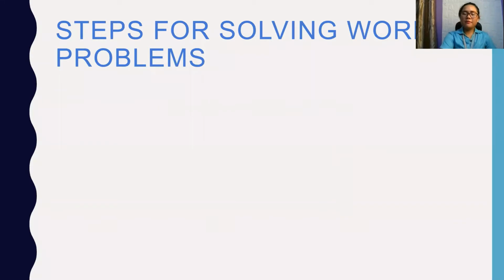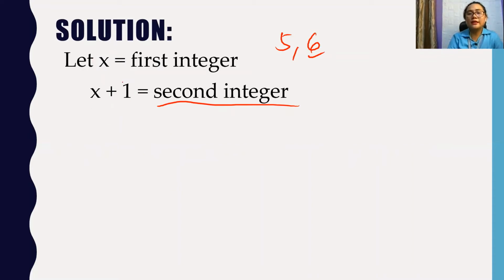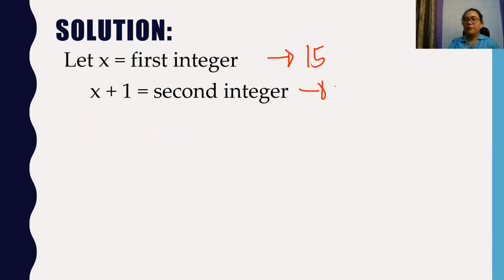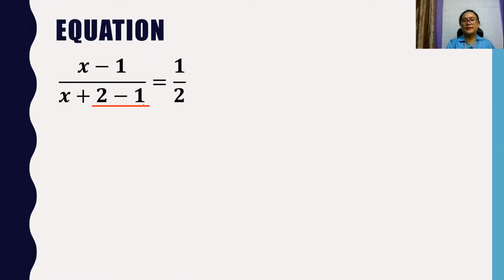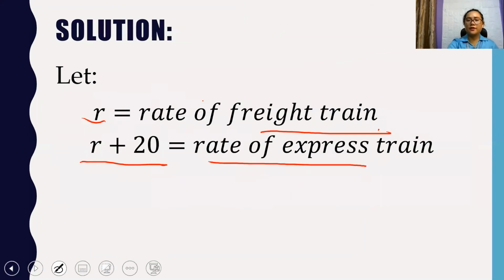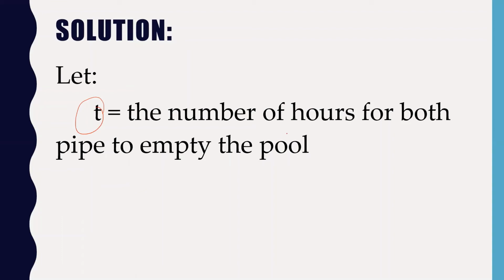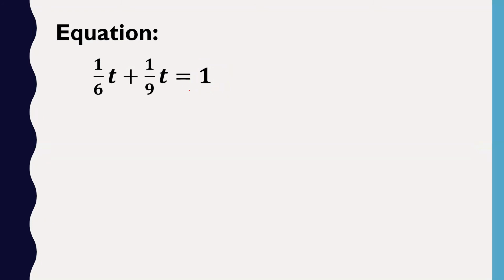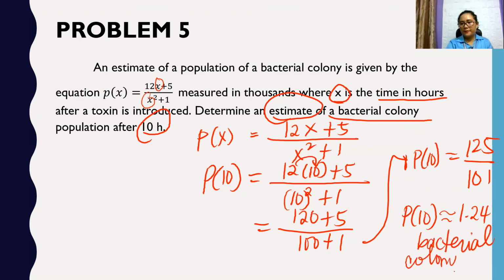Lesson 8 Problem Solving involving Rational Function